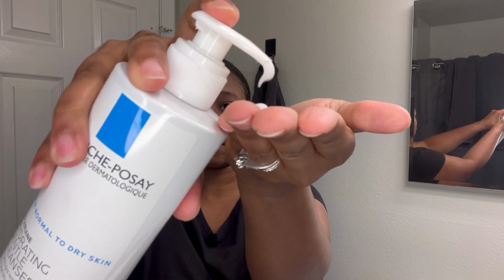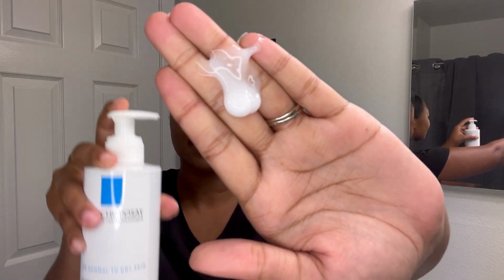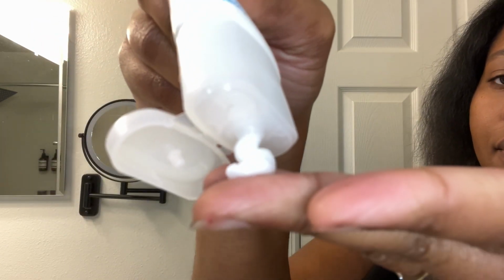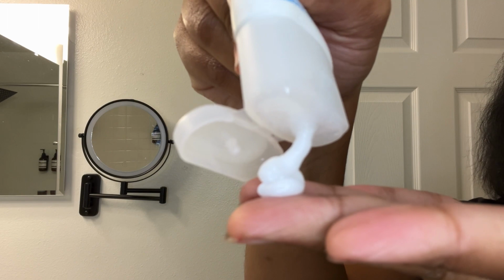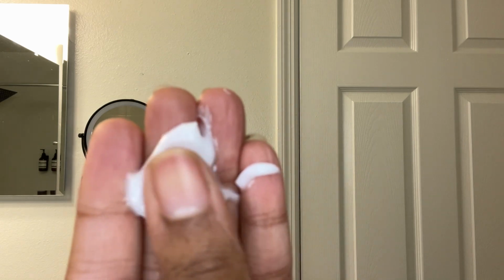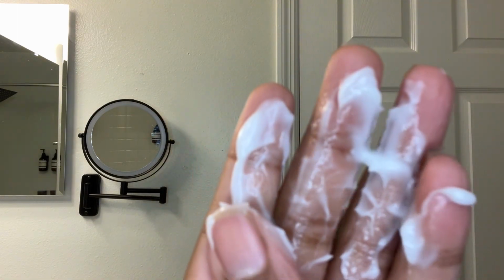La Roche-Posay Gentle Face Cleanser | Our Point Of View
La Roche-Posay Gentle Face Cleanser

(Commissionable Links)

DESCRIPTION
Daily skincare kit for normal to dry skin. Contains Toleriane Hydrating Gentle Cleanser that helps skin retain essential moisturizer while cleansing and Double Repair Moisturizer to hydrate and restore healthy looking skin.
BENEFITS
Gentle cream cleanser leaves skin feeling hydrated and cleansed and lightweight moisturizer provides 48hr hydration